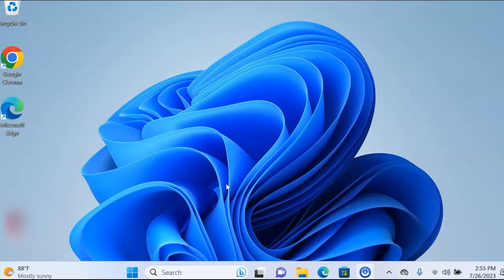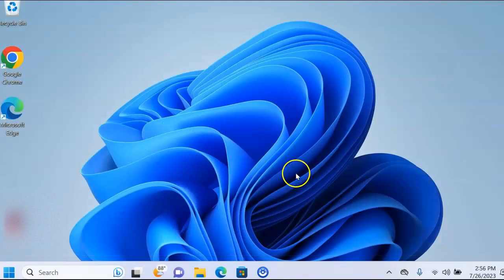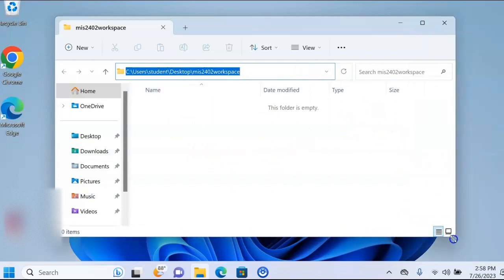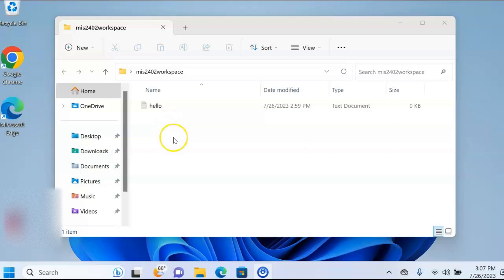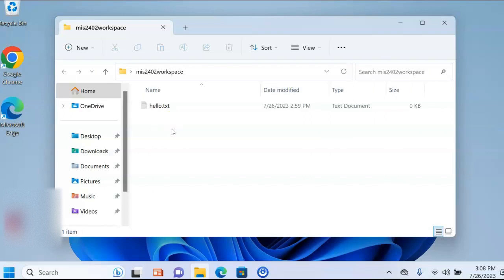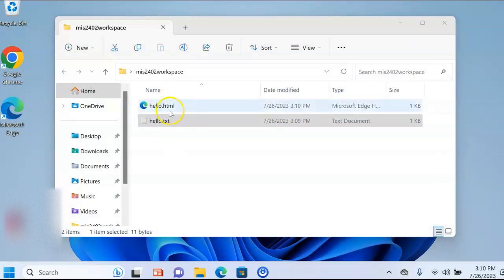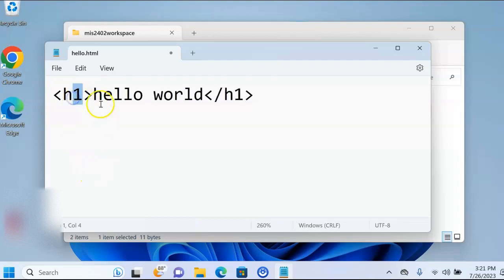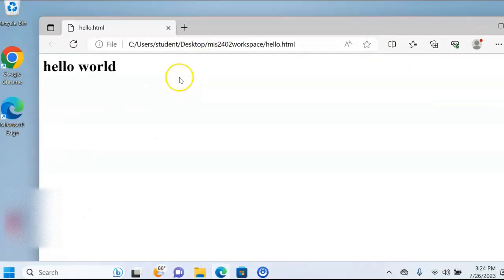Chapter 2.3.1 - For Windows PC Users